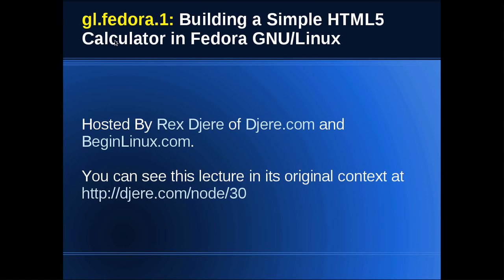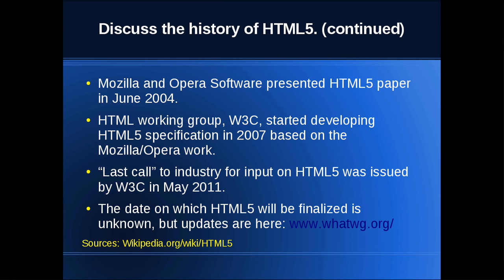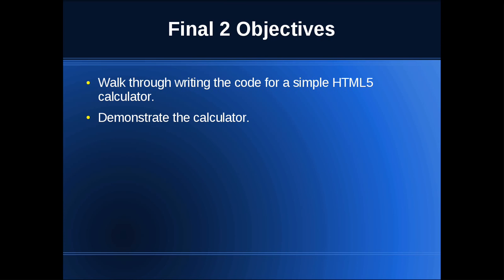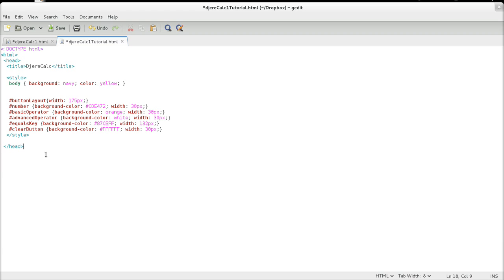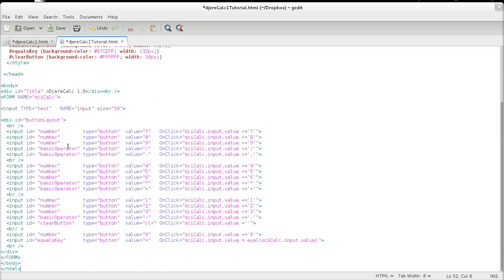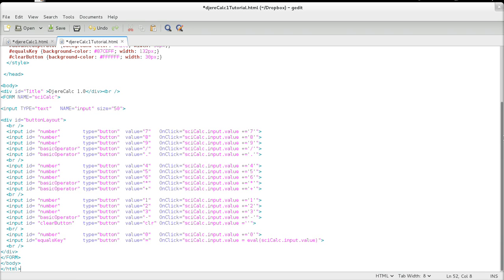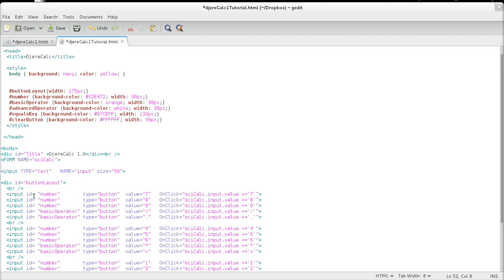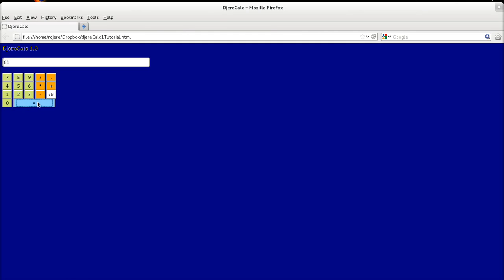gl.fedora.1: Building a Simple HTML5 Calculator in Fedora GNU/Linux (node 30)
This short tutorial provides a brief history and background of HTML5. I then demonstrate writing the source code for a simple HTML5 calculator. I wrap it up by demonstrating the calculator.

Learning Objectives:
Discuss the history of HTML5.
    -Discuss how HTML5 improves upon HTML4.
    -Discuss markup language.
    -Walkthrough writing the code for a simple HTML5 calculator.
    -Demonstrate the calculator.